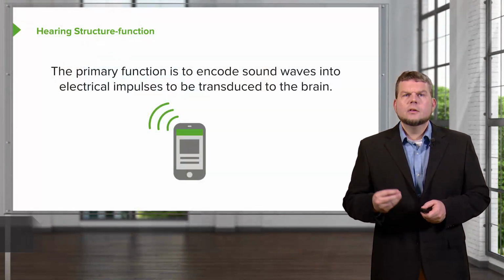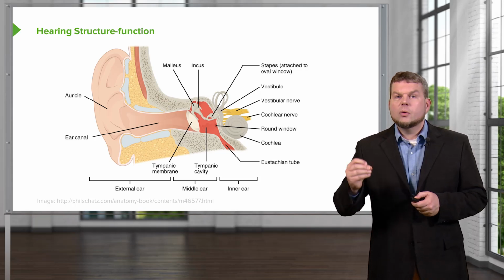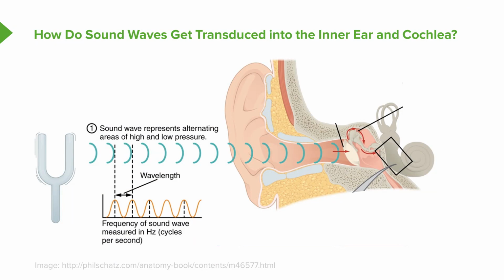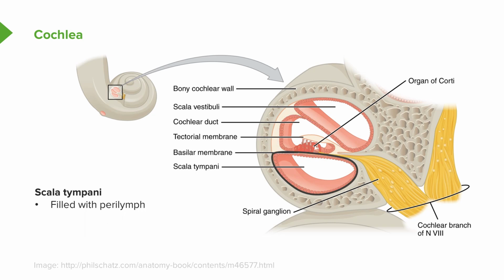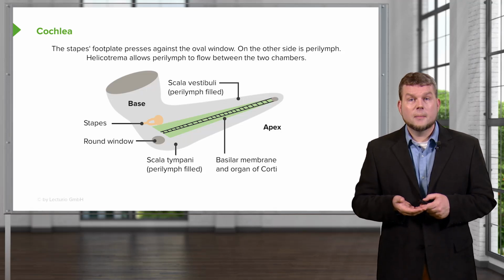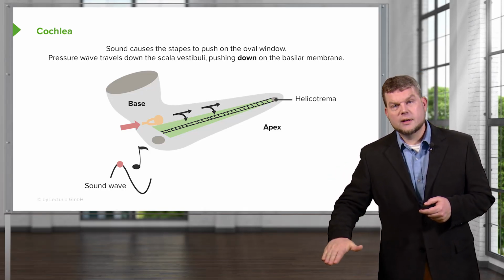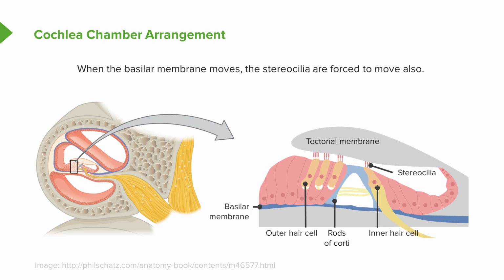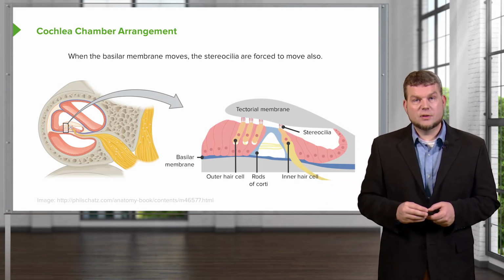Hearing Structure and Function